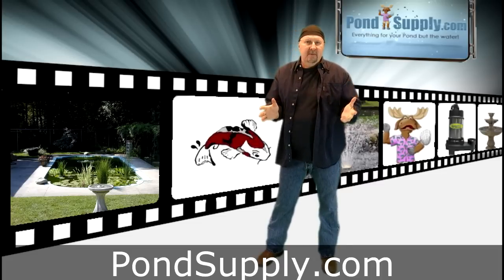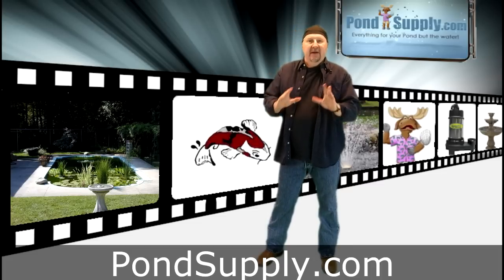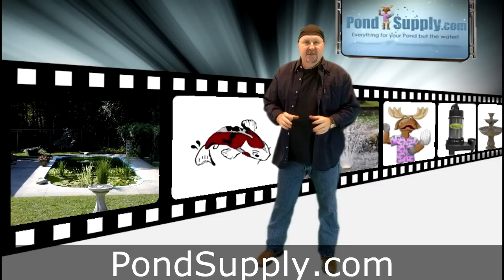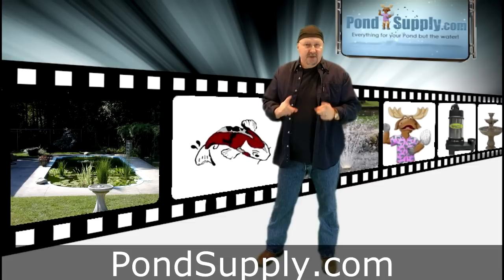Converting your swimming pool to a pond.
Thinking about converting your swimming pool to a pond. Some things to think about including your filter system and your pump.